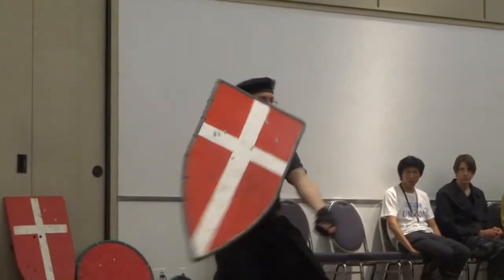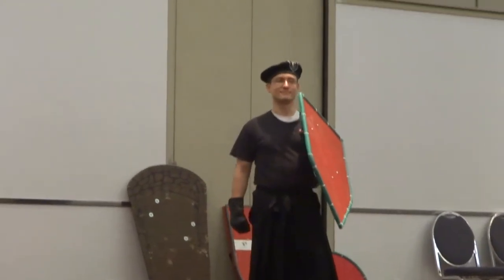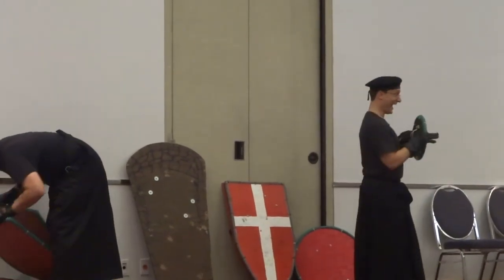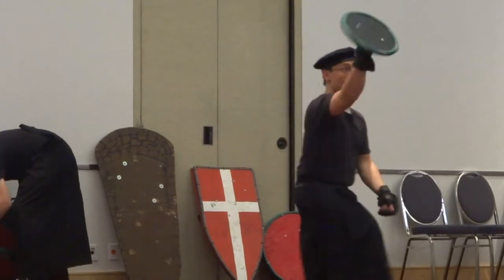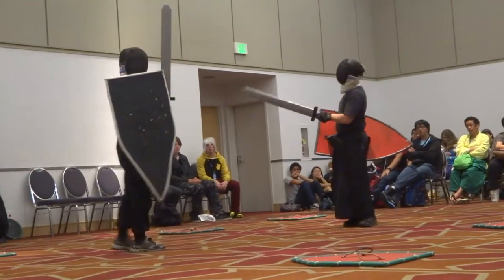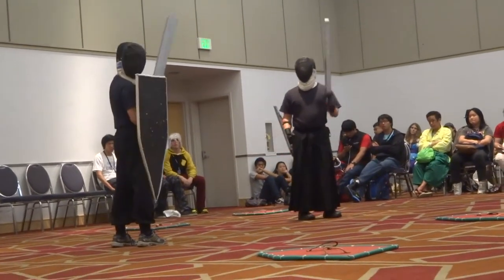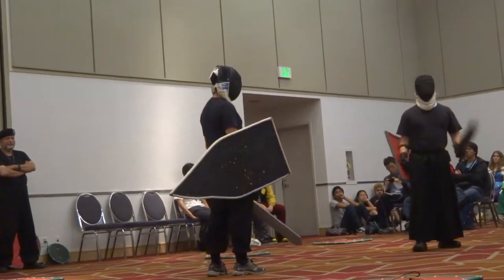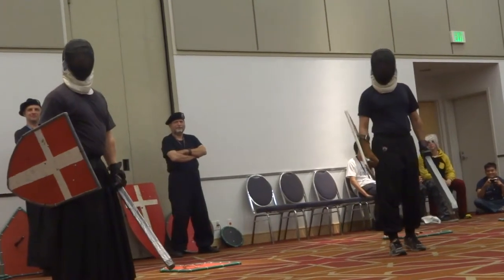Fanime 2014 Highlights: Sword Panel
Fanime was an interesting year this year. Lost of news stuff and changes and so I reported them all.

Highlights are called highlights because I rarely capture a whole panel. It takes a ton of space, and usually panels are best kept in memories.

Learn about the wonders of Showing your spirit, and using a sword. Ahh takes me the days back to kendo.